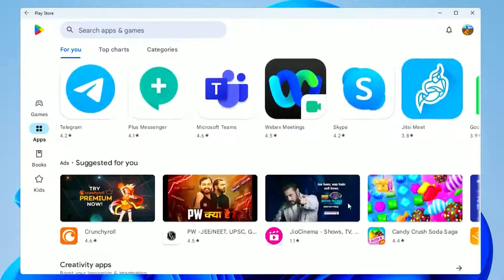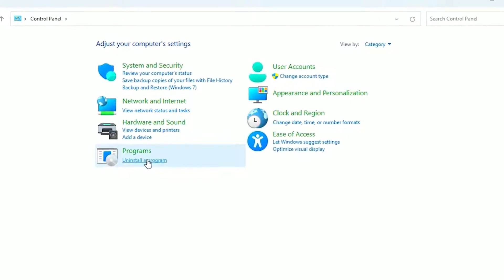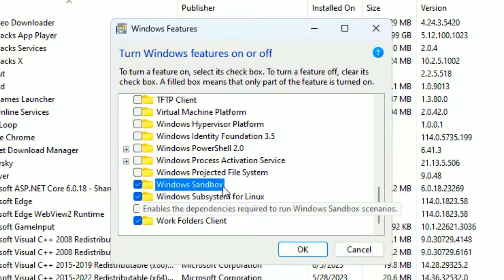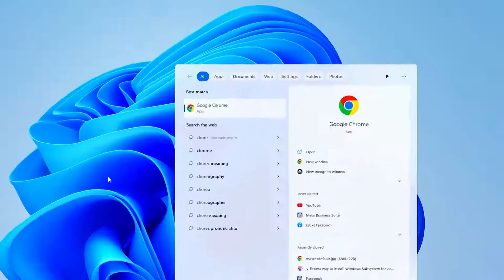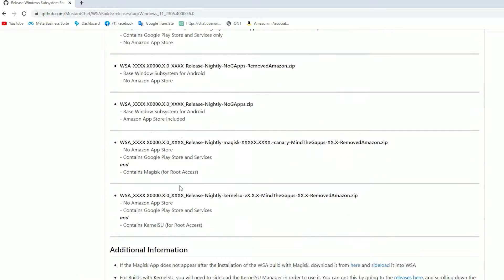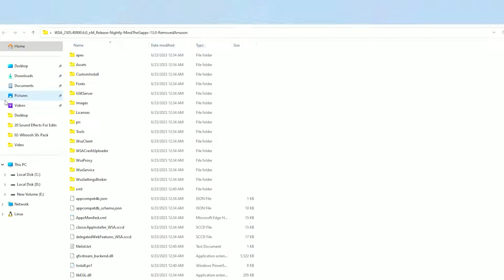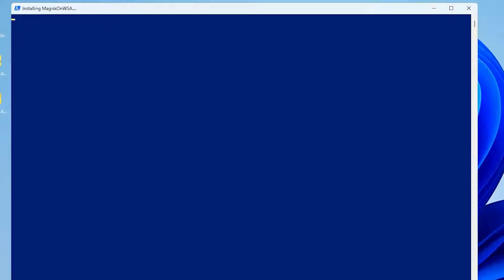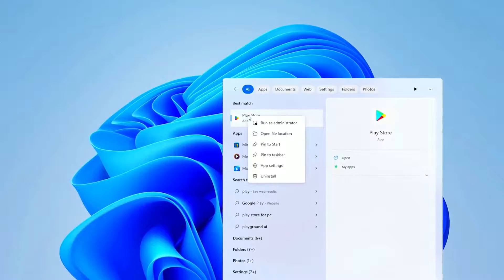How to Run/Install APK Files in Windows 10/11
Title: How to Run/Install APK Files in Windows 10/11

How can I install APK directly on Windows 10/11 without an emulator? Windows Subsystem for Android (WSA) allows users to sideload Android apps on their Windows 10/11 PC. This video shows step-by-step how to run APK files on Windows 10/11.

✨Socials

🎥: MY EQUIPMENT:

🎮Gaming PC
💎Ryzen 3 3200g
💎RTX 2060

💎Razer Mouse